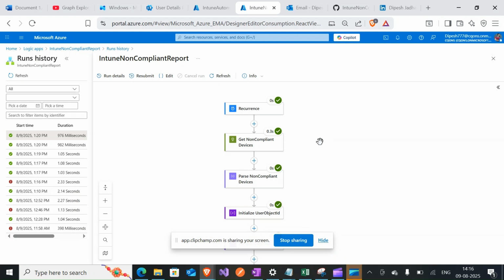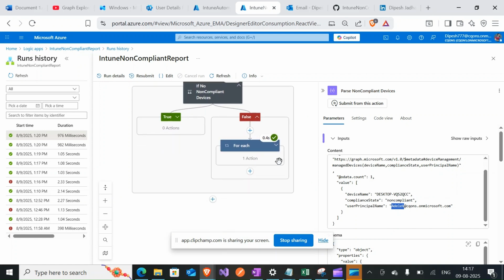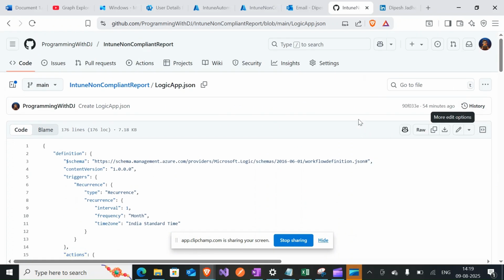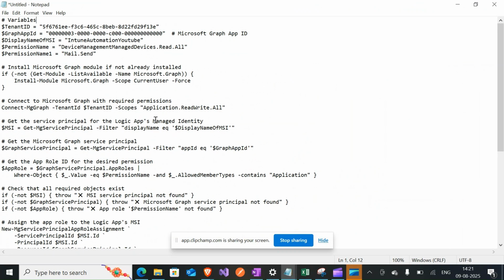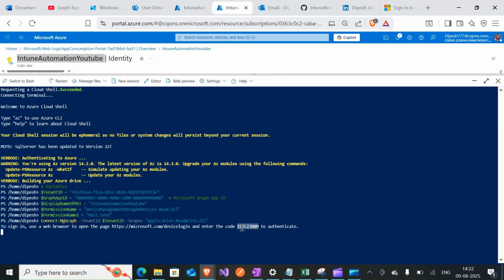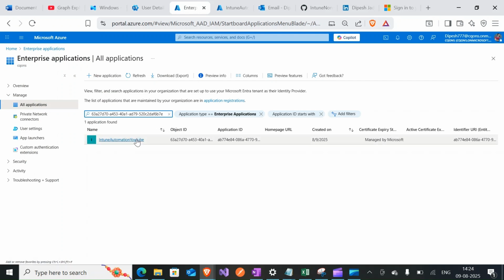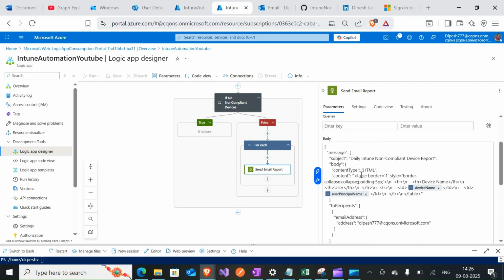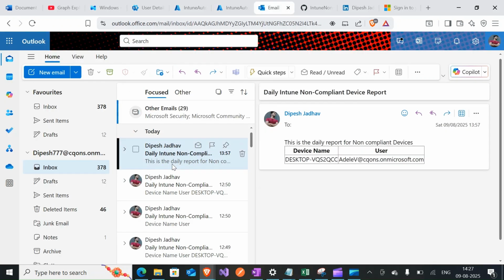Sending INTUNE Non-Compliant Device Report Email with Microsoft Graph API and Azure Logic Apps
Microsoft Intune

Intune Automation

Non-Compliant Devices

Managed Identity Azure

Intune Compliance Report

Graph API Tutorial

Azure Logic Apps Tutorial

Send Email Graph API

Intune Device Management

Azure Automation

IT Administration

Endpoint Management

Azure Managed Identity

Intune Reporting

Graph API Email

Microsoft 365 Automation

Cloud Automation